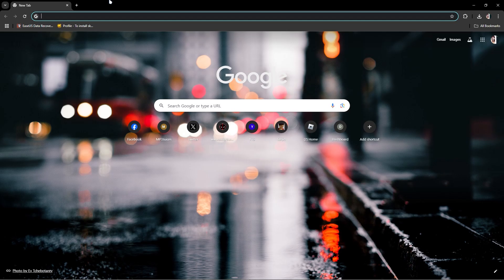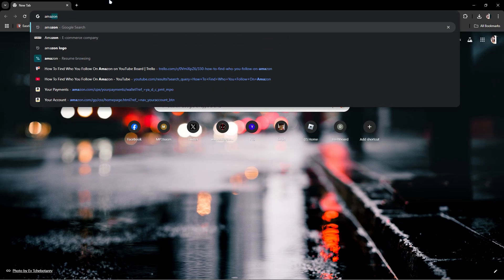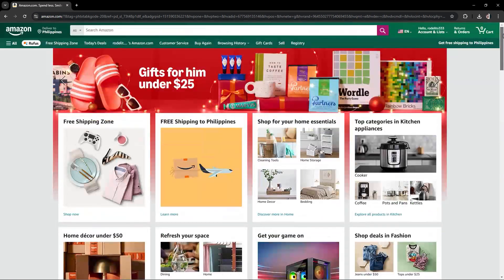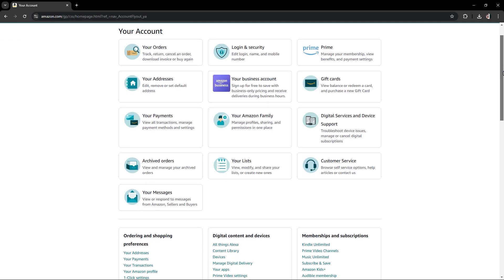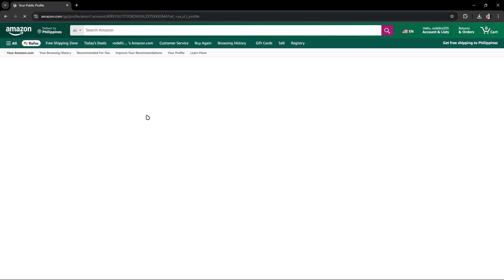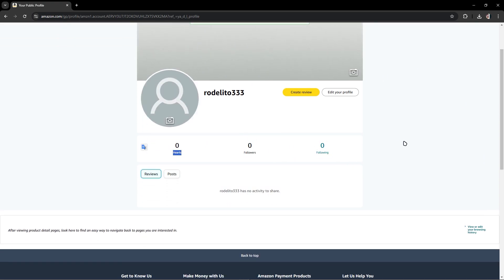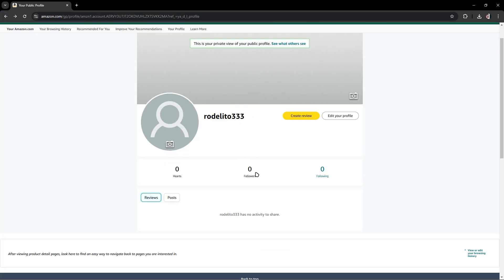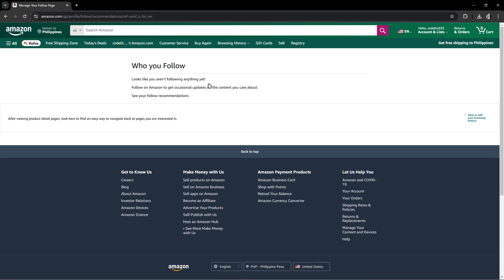How To Find Who You Follow On Amazon 2025! (FULL GUIDE)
In this video, I am going to show you how to find who you follow on Amazon in 2025. This full guide will walk you through the steps to easily view and manage the accounts you follow on Amazon.

0:00 INTRO
0:05 TUTORIAL